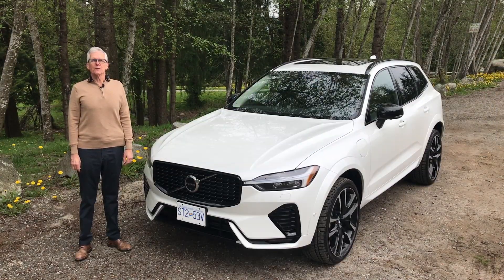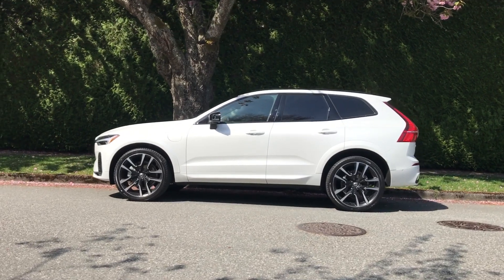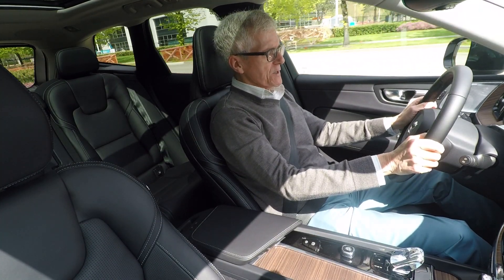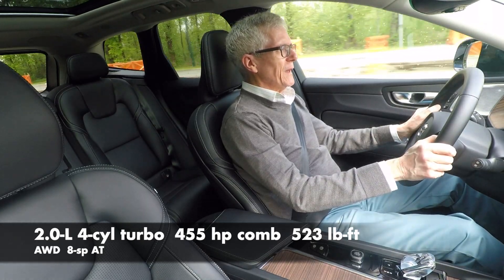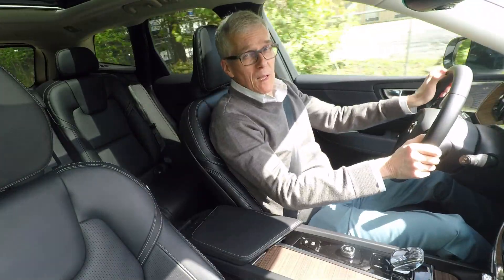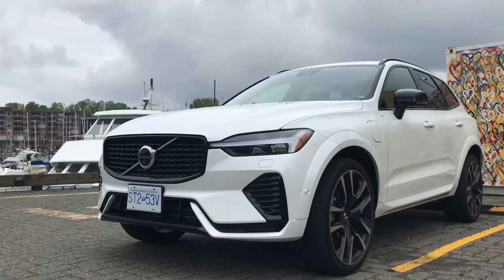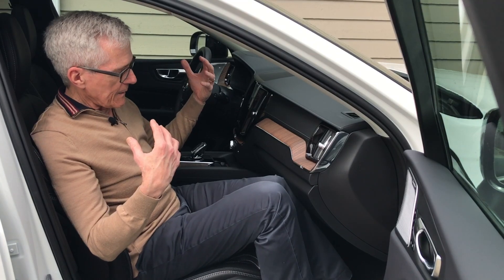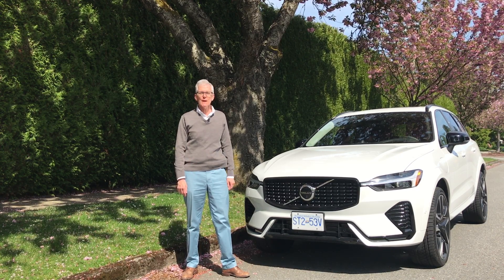XC60 Recharge: swanky & powerful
The Volvo XC60 Recharge is a plug-in hybrid electric vehicle (PHEV) with the automaker's signature blend of styling, luxury and performance. We think this PHEV is about getting more than 400 horsepower from a relatively frugal powertrain than EV savings on fuel. Encore review update w/2024 MY prices.